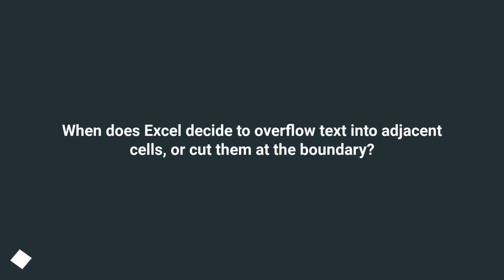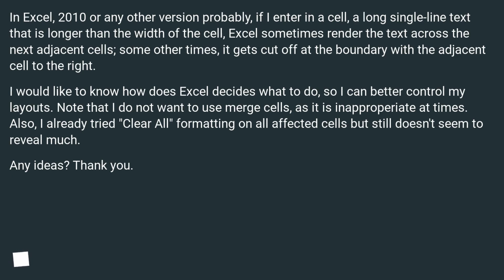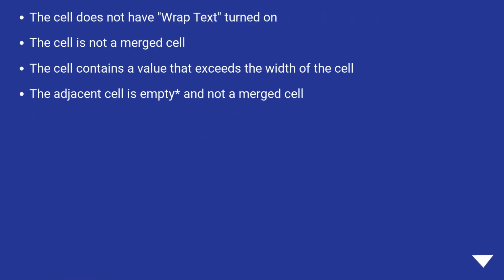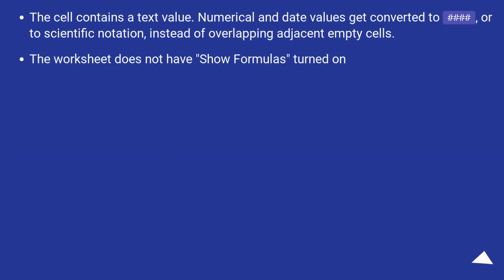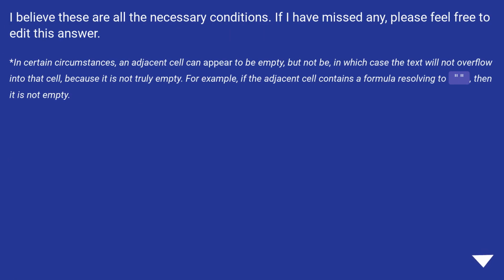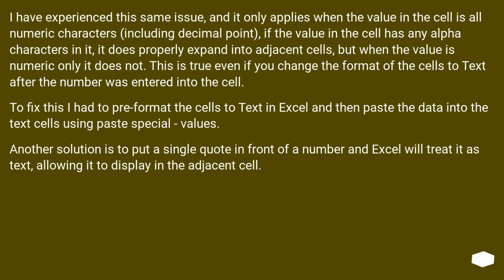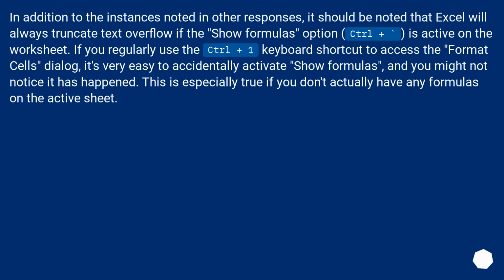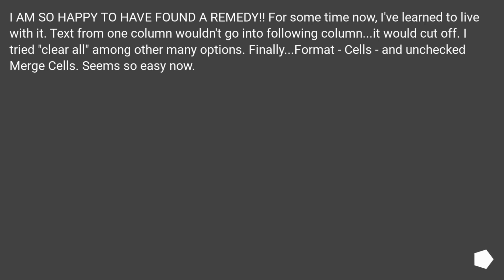When does Excel decide to overflow text into adjacent cells, or cut them at the boundary?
Chapters
00:00 Question
00:55 Accepted answer (Score 70)
03:01 Answer 2 (Score 5)
03:53 Answer 3 (Score 4)
04:32 Answer 4 (Score 2)
04:59 Thank you